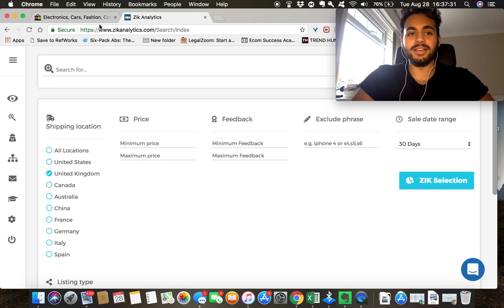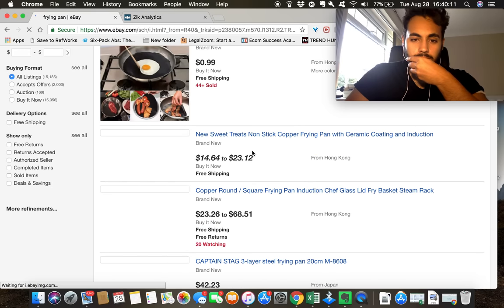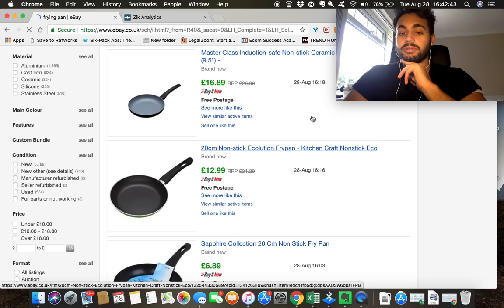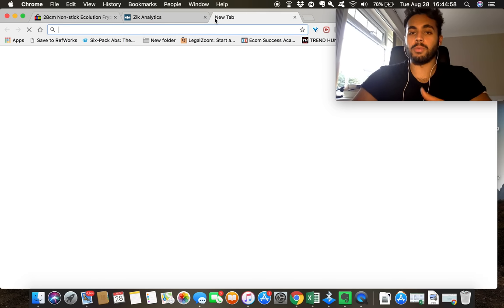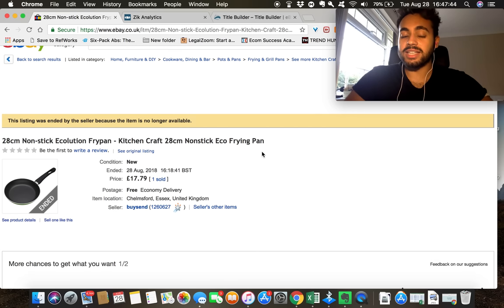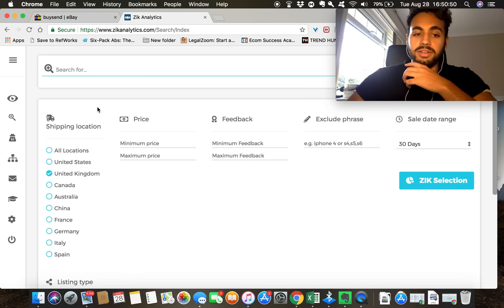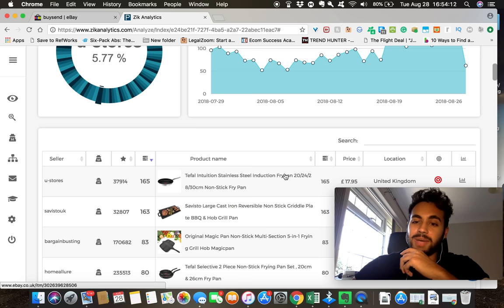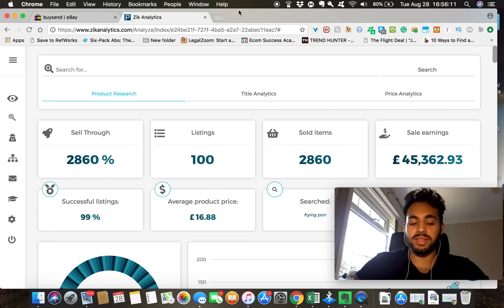SECRET eBay Dropshipping Product Research Technique That Makes Me $10,000/MONTH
In this Video, I go through two different methods that I use to find profitable winning products that sell on eBay. One Free version, the other, more advanced is paid. BOTH work well! If you are struggling to make your first sale or your sales are slow, this is for YOU!